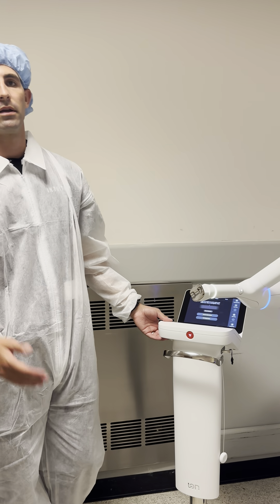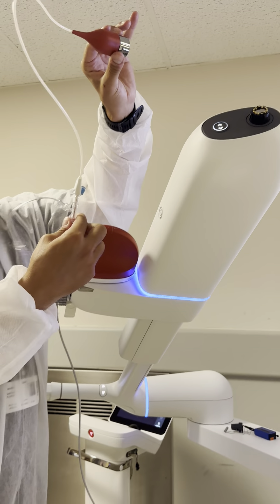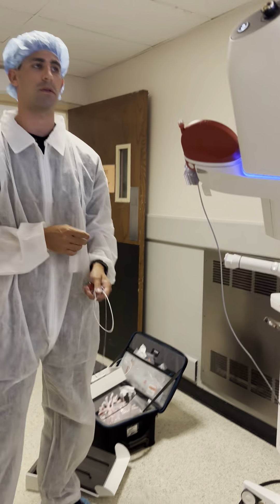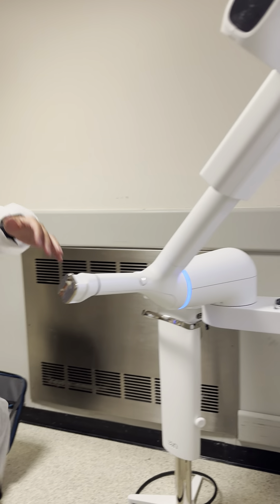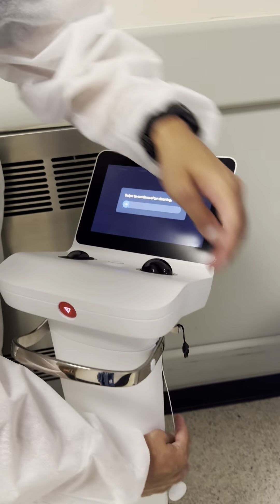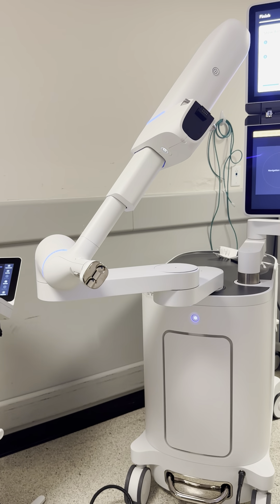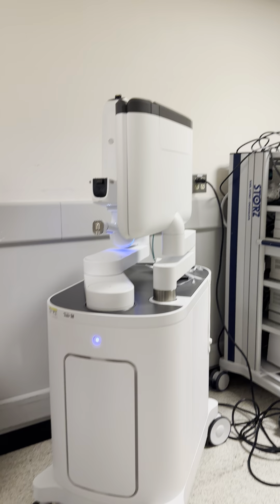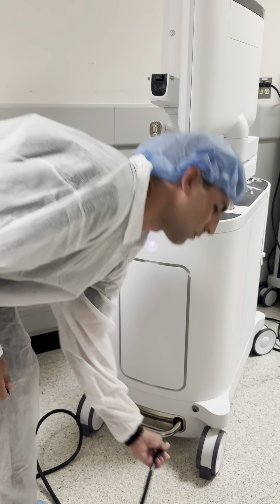ION Robotic Bronchoscopy - Disassembly